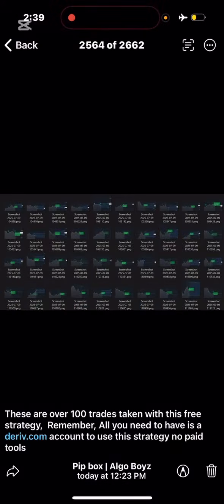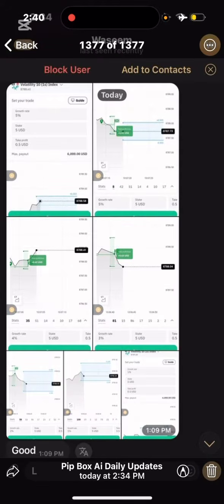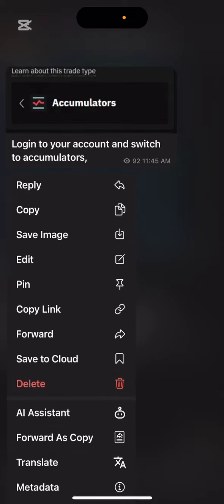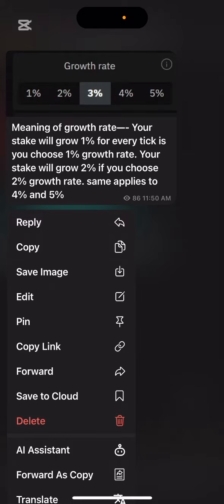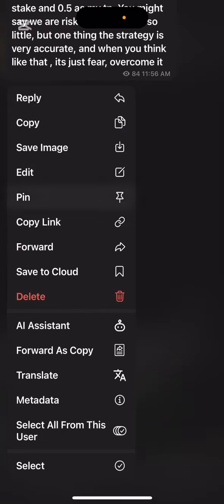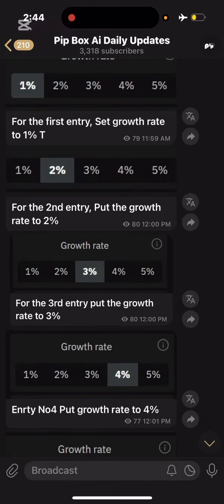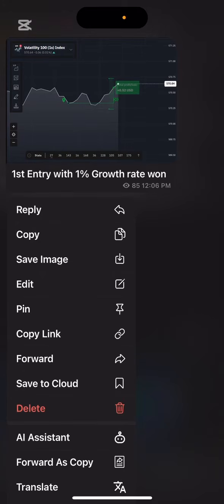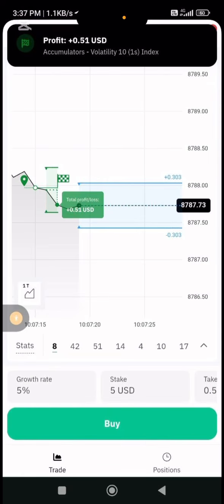Zero Loss Free Deriv Strategy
🔥 Want to Replicate These Results? Get Access to Our AI Tools Below!

🔹 Premium AI Bot for Exclusive Features!

💹 How to Start Trading Now!

✅ Step 1: Create a FREE Deriv Account & Start Trading

✅ Step 2: Get Free Trading Bots to Boost Profits!

📢 Join Our Free Communities for Signals & Expert Insights!

💬 WhatsApp Community: Join Now
📩 Need Support? DM Admin: @PBXadmin2

💵 Need Instant Funding to Trade Bigger?

✅ Get funded by the best prop firm & start trading instantly!

🔑 Best Keywords to Help You Make Money Online:

✅ Side hustle ideas 2025 🔥
✅ Earn money searching Google
✅ Work from home opportunities 🏡
✅ Trading bots for beginners
✅ Free tools to maximize your profits